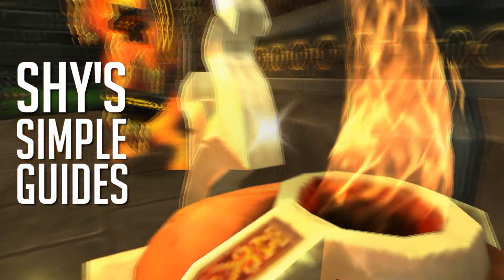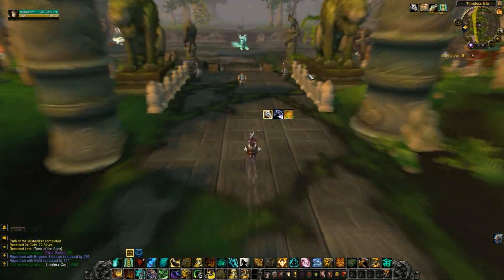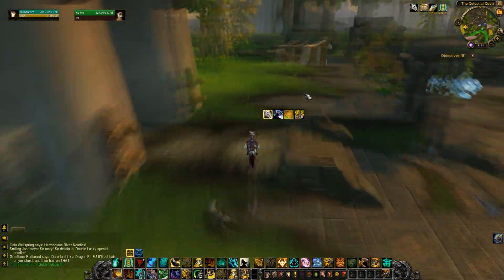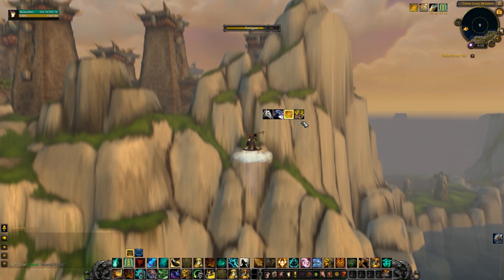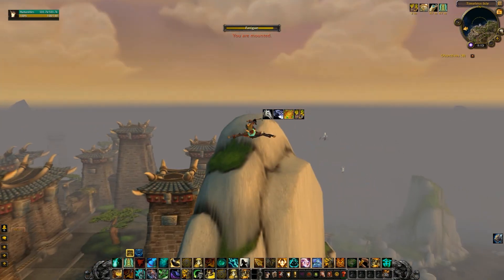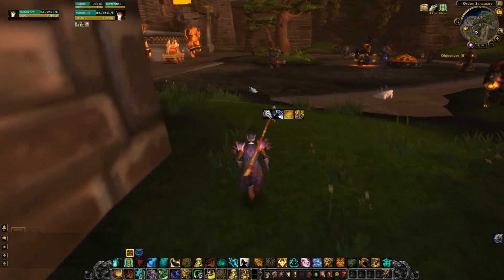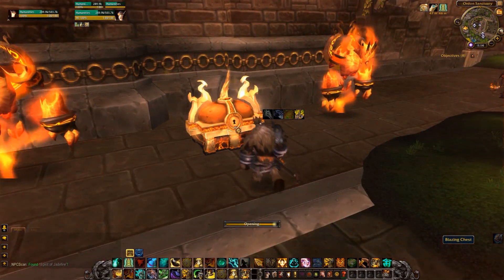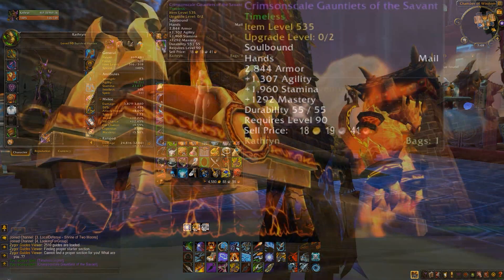Shy's Simple Guides: Burden Of Eternity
In today's Shy's Simple Guides, I shall be showing how to get and use a Burden Of Eternity an item that you can use on a Timeless Isle Token/Cache to improve the item to get you ready for Raiding!

League Of Legends EUW: QueenKathryn
Steam: MissQueenKathryn
WoW & Hearhstone BattleNet: Inbox me